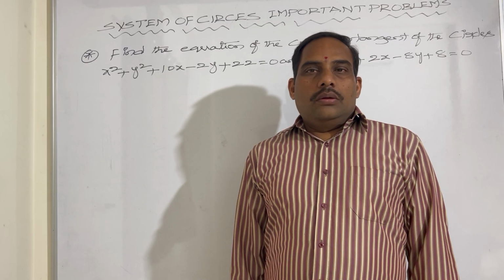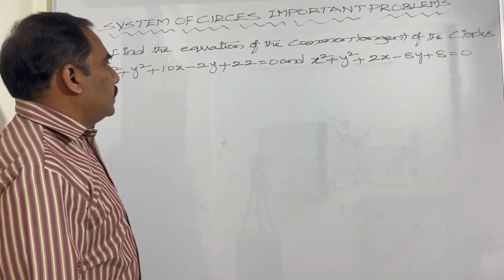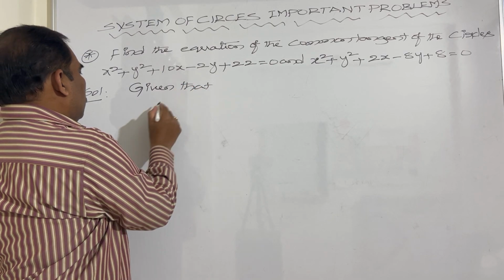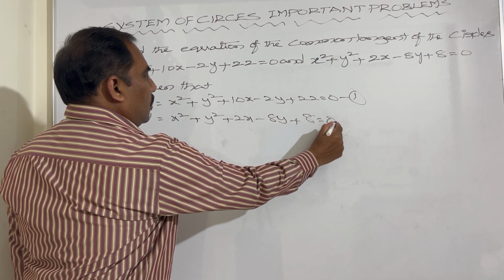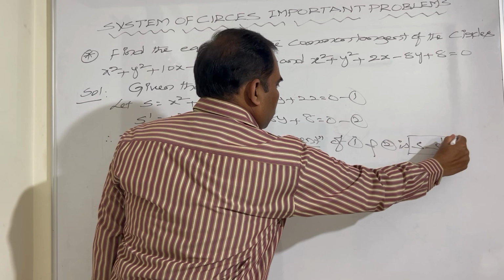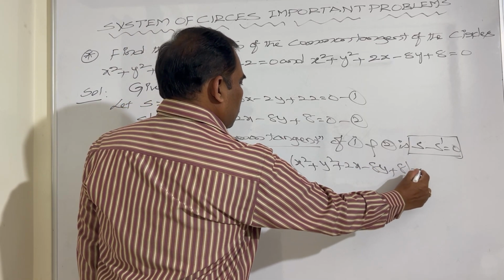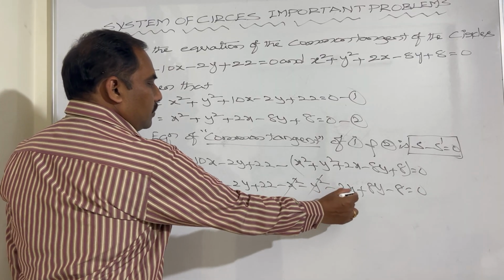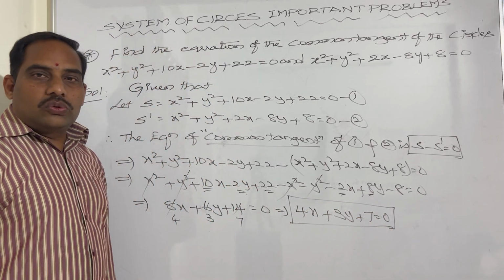System of Circles | Important Problems | Page 99 Ex 2(b) | Maths IIB | IPE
In this video, we solve important problems from the SYSTEM OF CIRCLES
as per the Mathematics-IIB syllabus (IPE).

📘 Covered in this video:
✔ Chapter: System of Circles
✔ Page: 99
✔ Exercise: 2(b)
✔ Section: II – Question 1 (i)
✔ Step-by-step explanation
✔ Exam-oriented approach for IPE students

This video is handy for Intermediate Mathematics-IIB students preparing for IPE board examinations.
Concepts are explained clearly to help students understand, practice, and score better marks.